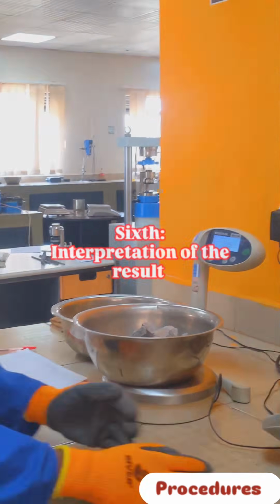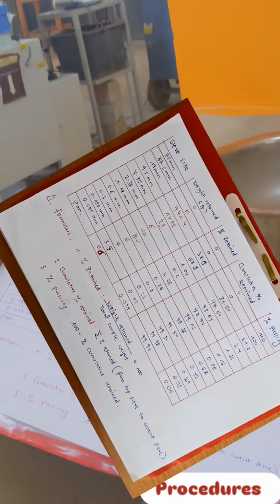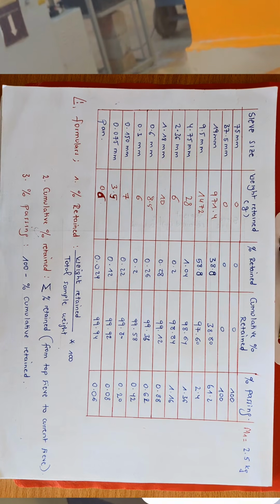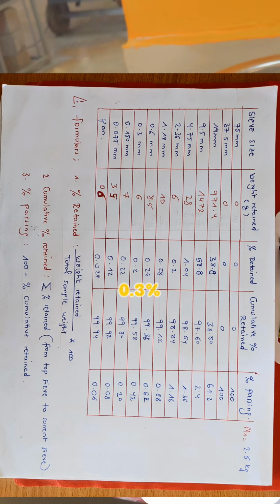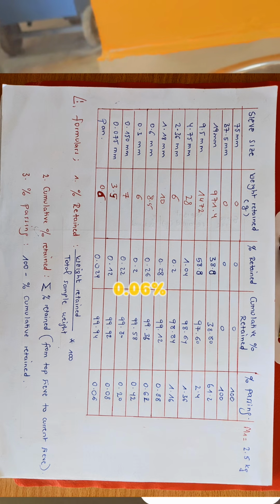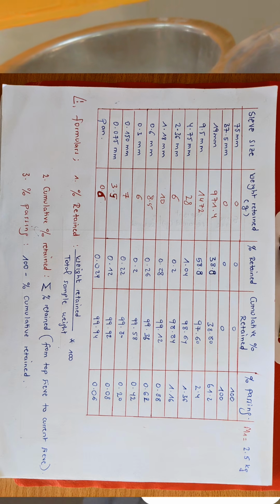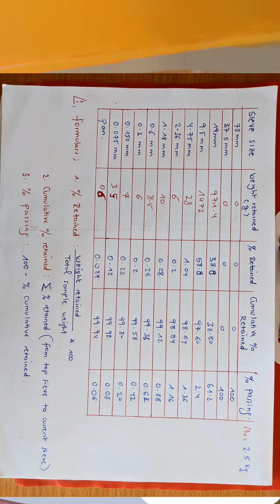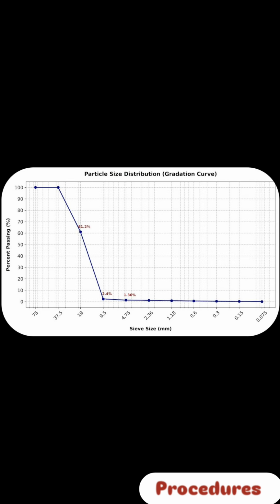Sieve Analysis Test: Step-by-Step Guide & Gradation Curve Calculation (AASHTO T 27)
Welcome to this comprehensive, step-by-step tutorial on how to conduct a Sieve Analysis test in a Civil Engineering laboratory, followed by calculating and plotting the Gradation Curve (Particle Size Distribution Graph).

In this video, we cover everything from preparing the aggregate sample, running the sieve shaker, verifying material loss (quality control), to plotting the final semi-logarithmic chart for highway technology and road pavement design applications.

📊 What you will learn in this video:
- How to properly set up your sieve nest.
- How to check for material loss (must be within 0.3% standard limit).
- How to calculate Cumulative Percent Retained and Percent Passing.
- How to plot a professional Gradation Curve.
- Standard laboratory safety and cleanup procedures.

🕒 Video Timestamps:
0:00 - Introduction & Equipment Setup
4:05 - Sieve Shaking Process
4:18 - Weighing Retained Materials
6:22 - Material Loss & Quality Control (0.3% Limit Check)
6:48 - Data Sheet Analysis & Percent Passing Calculations
7:25 - How to Plot the Gradation Curve (Semi-log Graph)
7:57 - Laboratory Cleanup & Safety Procedures
8:55 - Conclusion & Recommendations